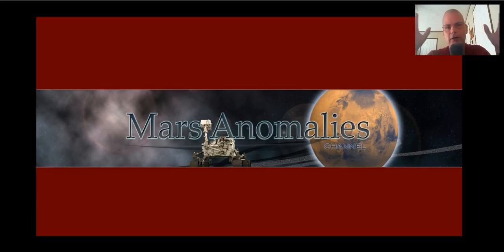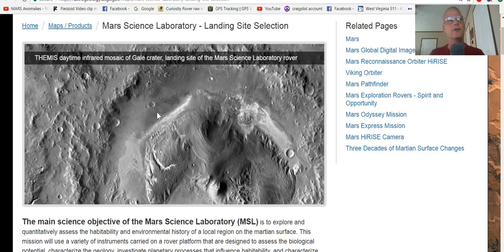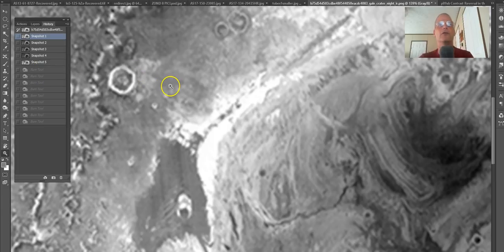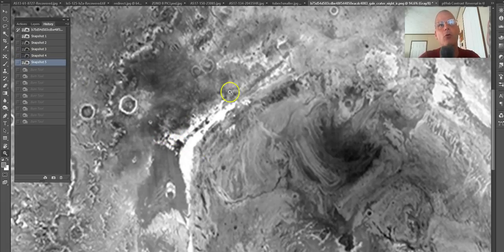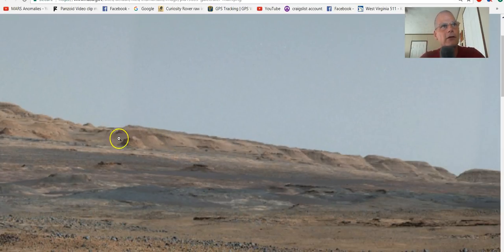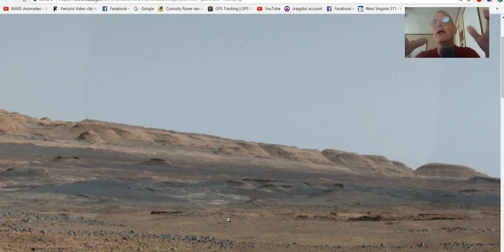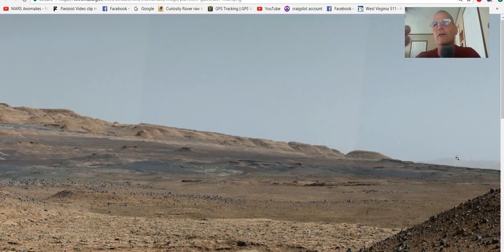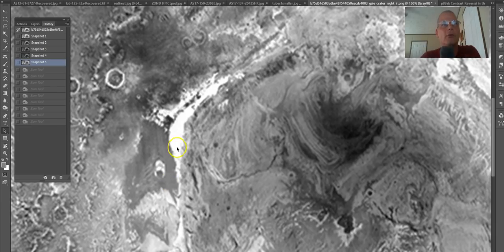Is This Proof That NASA Is Looking At Structures On Mars? ~ 8/25/2017